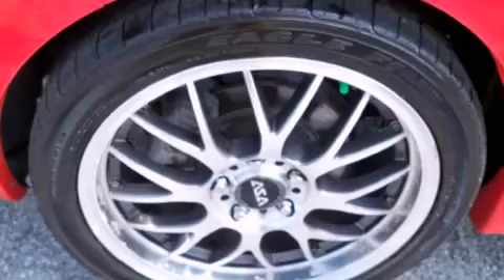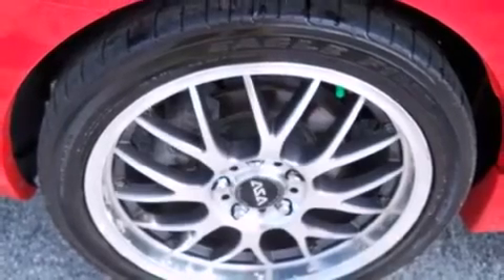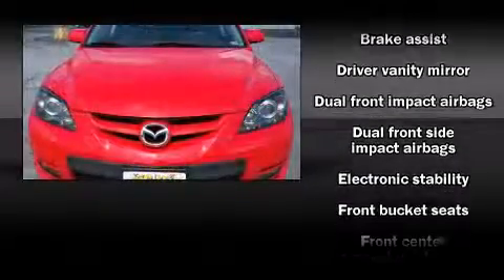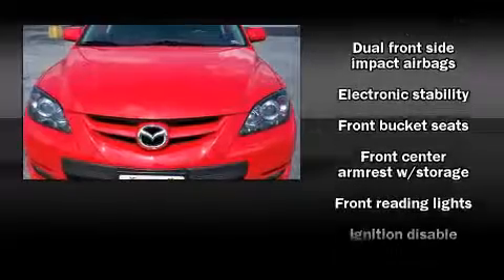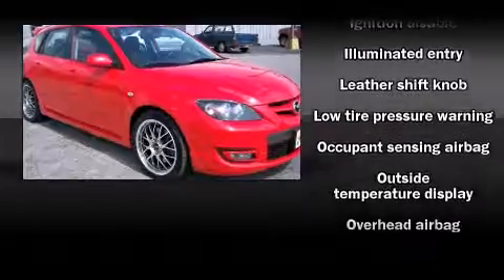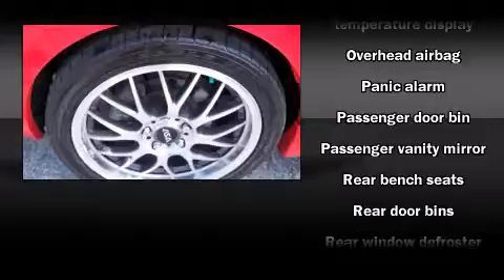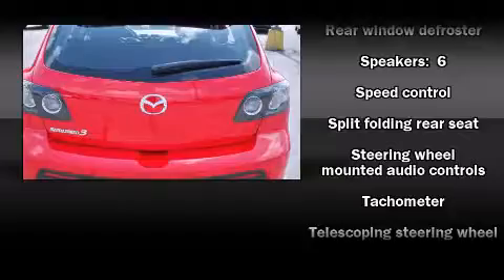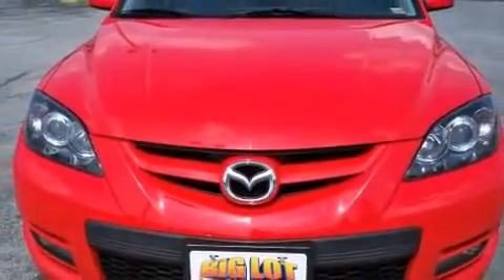2007 Mazda MAZDASPEED3 Hatchback in Springfield, MO 65807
Reliable Chevrolet
3655 S Campbell

This 4 door, 5 passenger hatchback still has less than 35,000 miles! It features a standard transmission, front-wheel drive, and a 2.3 liter 4 cylinder engine. A turbocharger further enhances performance, while also preserving fuel economy. Top features include a split folding rear seat, front bucket seats, air conditioning, power door mirrors, power windows, cruise control, rear wipers, and remote keyless entry. You and your passengers will enjoy the stereo system, which includes a CD player with AM/FM radio, steering wheel mounted audio controls, and 6 speakers, enhancing the audio experience throughout the interior. Mazda also prioritized safety and security with features such as: head curtain airbags, traction control, ignition disabling, and 4 wheel disc brakes with ABS. In the event of a rollover collision, side curtain airbags provide additional protection for outboard seated passengers. It also arrives with a Carfax history report, providing you peace of mind with detailed information. We'd love to show you this vehicle in person.